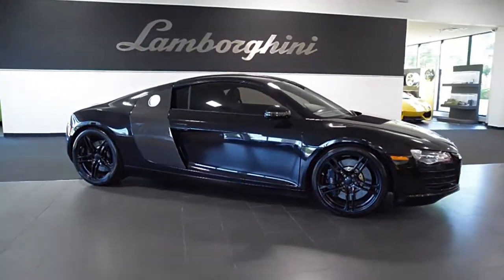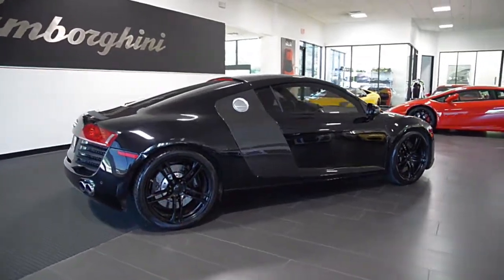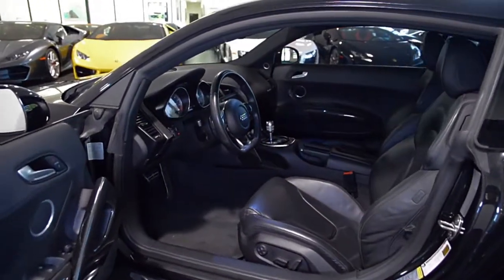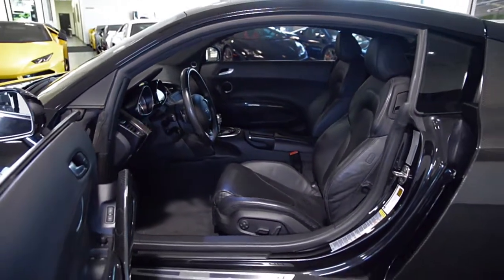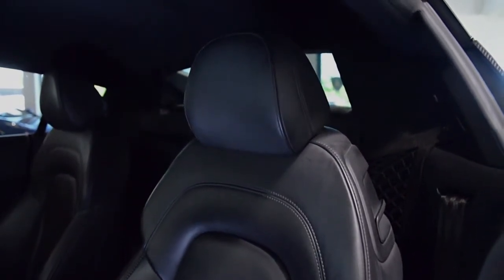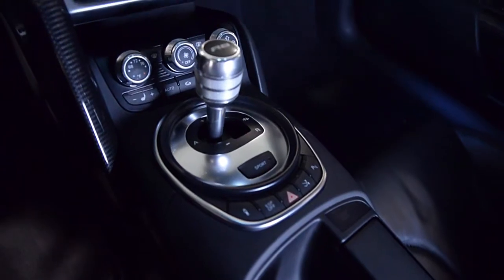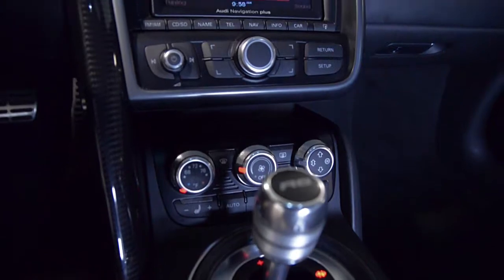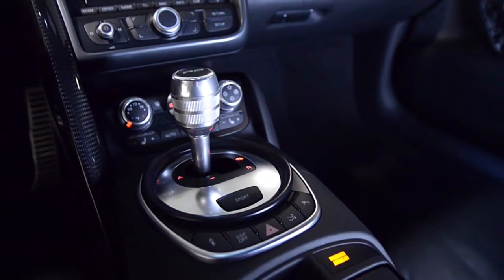2009 Audi R8 V8 Black Metallic LT1048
This is a smoke free Carfax certified 2009 Audi R8 Quattro Coupe equipped with a 4.2L 520HP V8 engine and a 6-speed R-Tronic (Auto & paddle shift) transmission. This car is finished in a gorgeous Metallic Black exterior color and Black full leather interior along with carbon fiber trim throughout.

This is a very clean R8 that comes well appointed including:
+Carbon sigma sideblade
+Navigation
+Rear camera
+Homelink sys
+Power heated seats
+Alcantara headliner
+Bang & Olufsen sound system
+Black 5 Twin spoke wheels